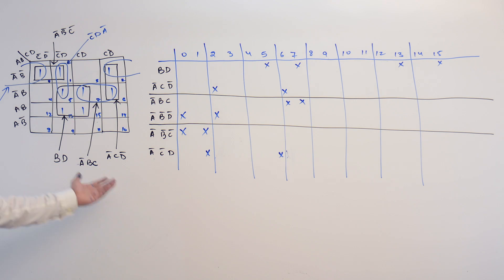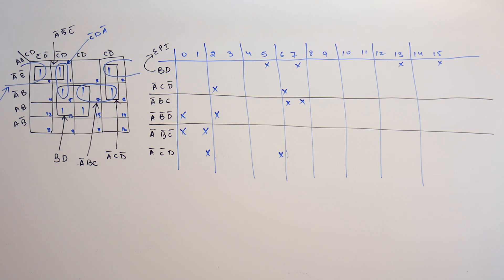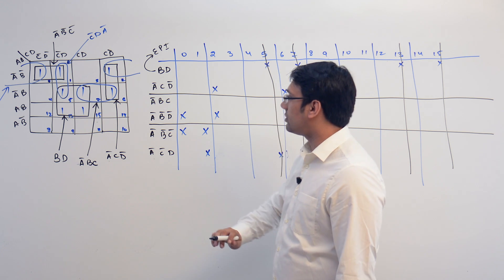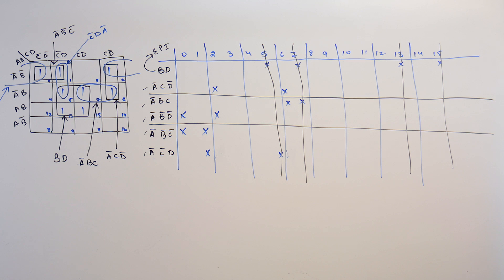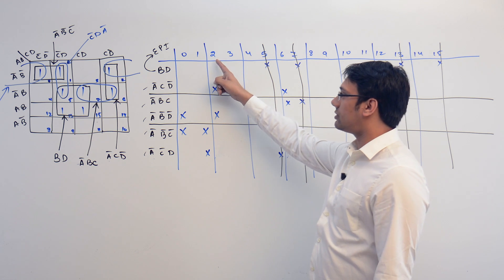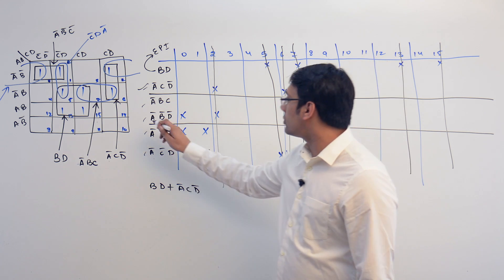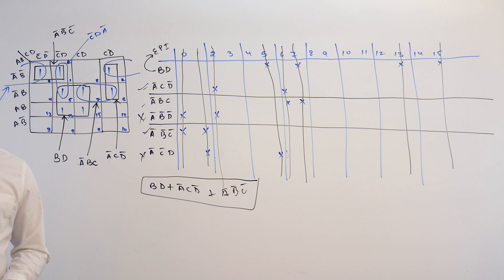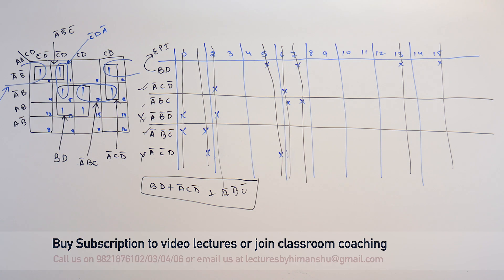23 Prime Implicant chart example